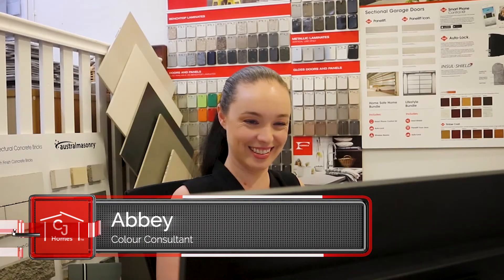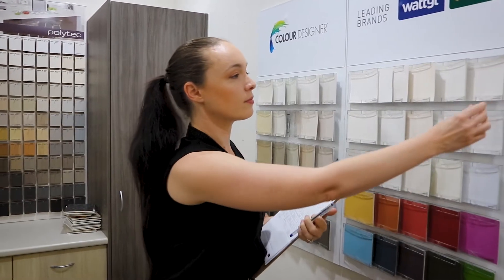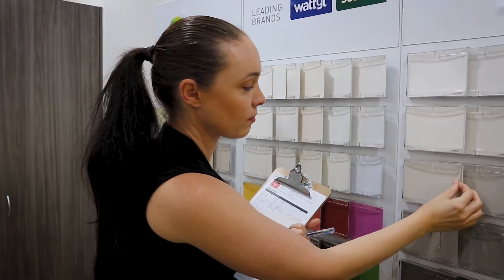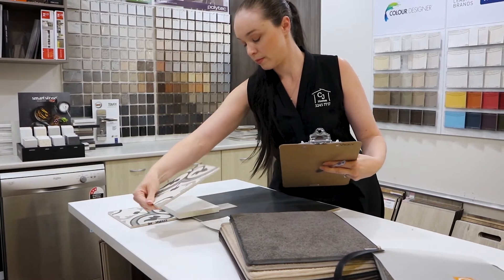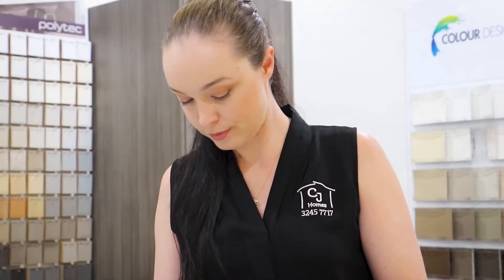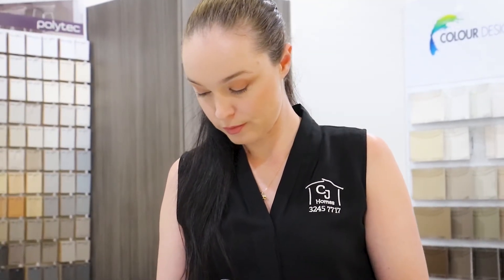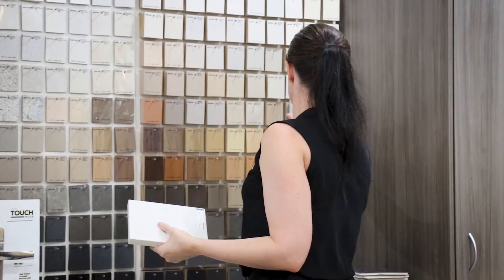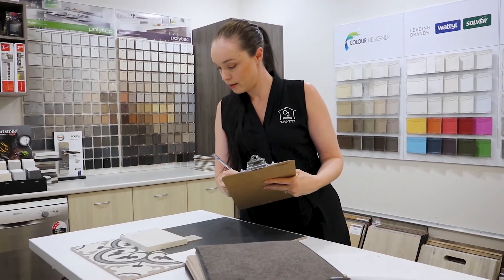CJ Homes - Client Led Colour Consultations